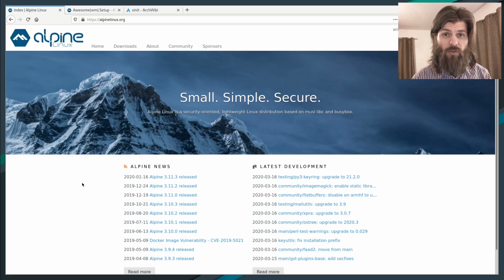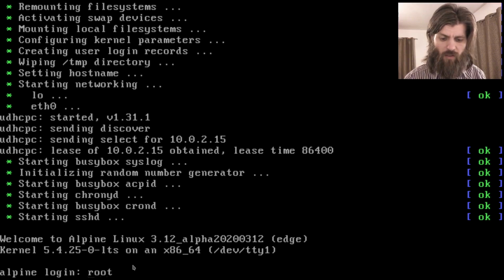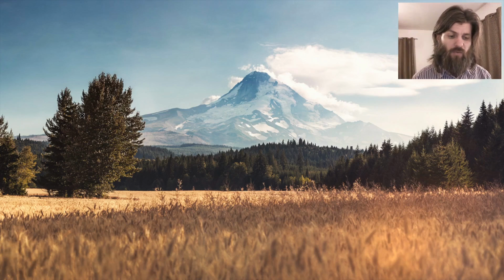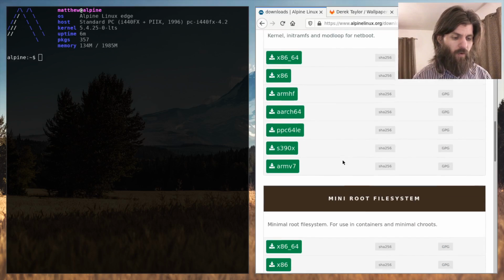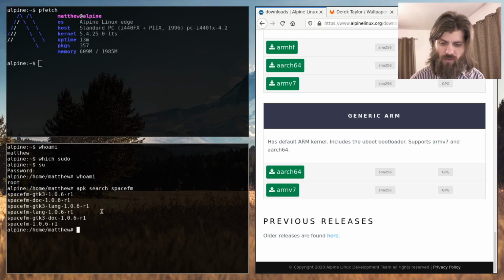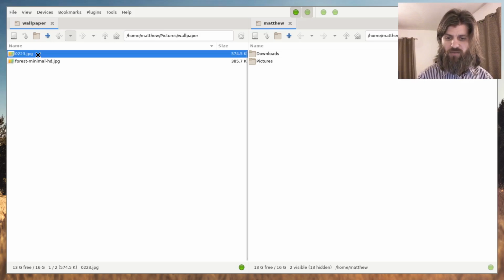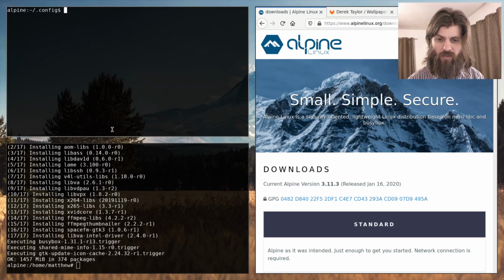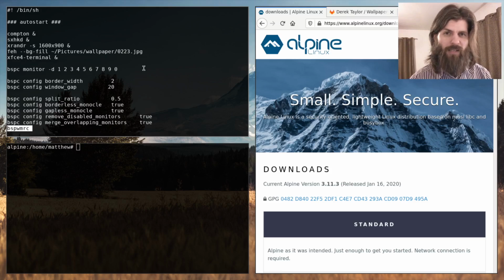Alpine Linux with a Tiling Window Manager - bspwm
One of my goals has been to set up a graphical user interface, specifically a Tiling Window Manager, on Alpine Linux.

In this video I explain some of my reasoning for that and some of the configuration. I also demonstrate Alpine's package manager, apk, by installing SpaceFM; a file manager based on PCmanFM. Then, I set up a shortcut key for SpaceFM in the sxhkd configuration file, sxhkdrc.